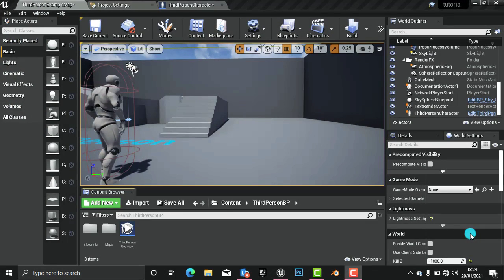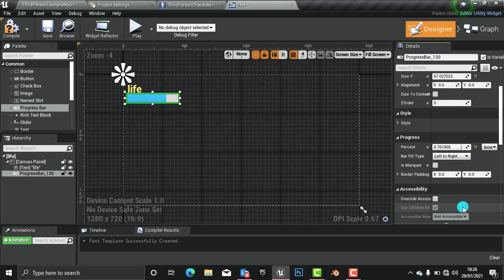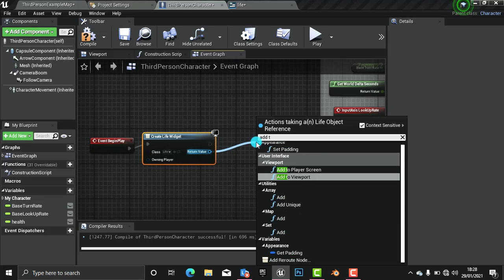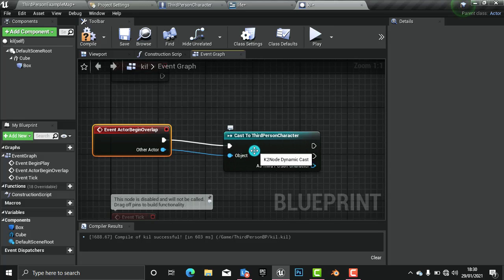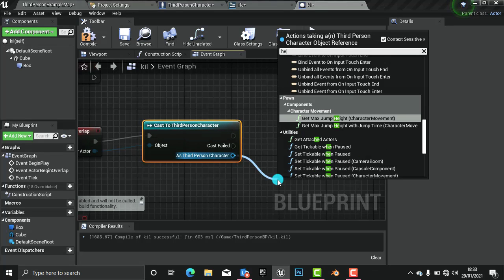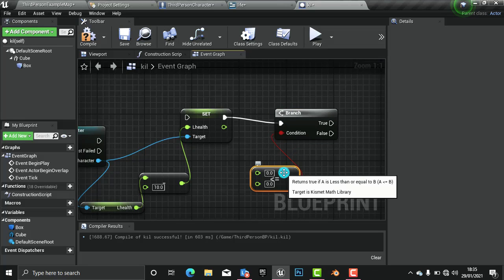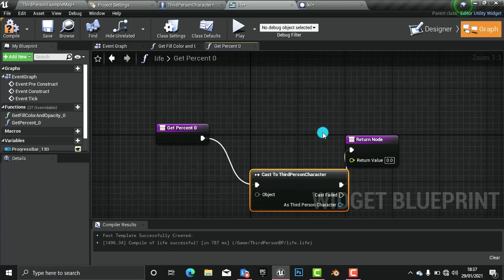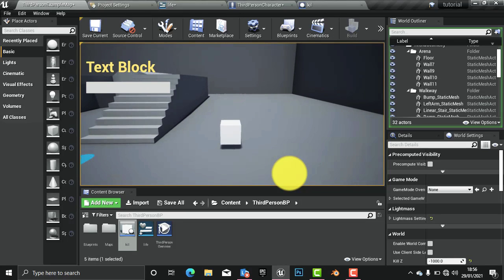Blueprint tutorial || How to reduce player health UE4. 26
this video is to show you how to reduce player health using blueprint and at the end of the video you will get the basic understanding of how player health is being reduce and destroy .